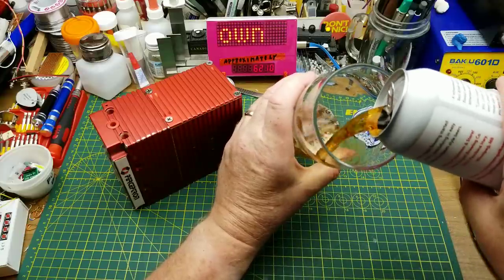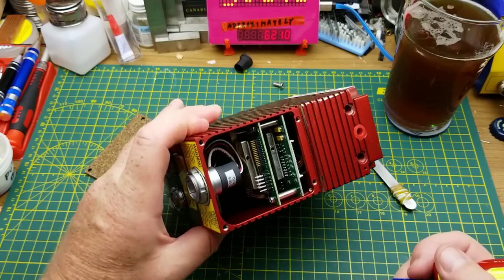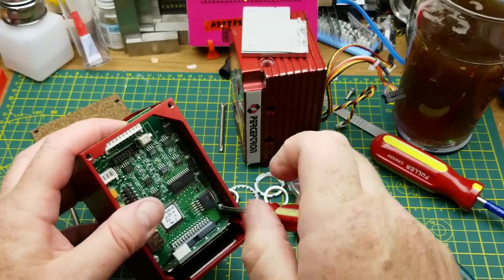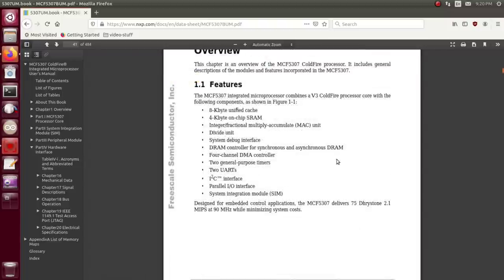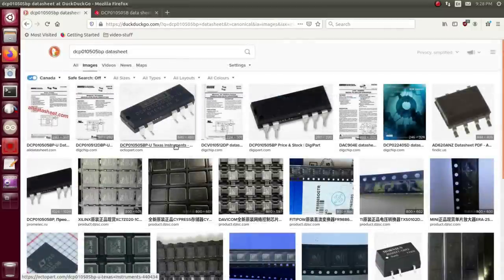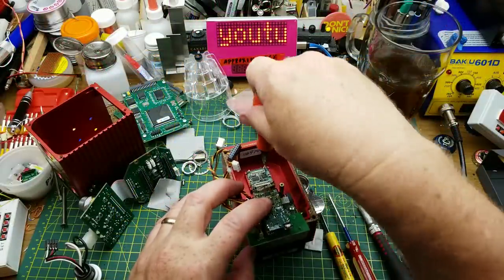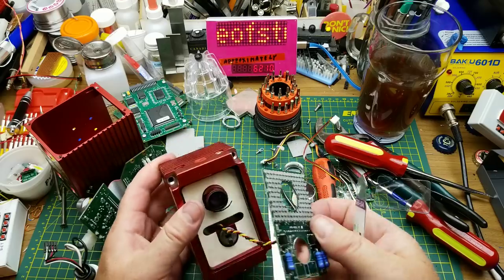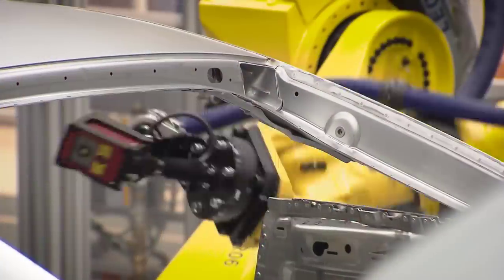industrial laser/camera unit teardown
This is a Perceptron Flexicam industrial camera and laser scanner that used to be part of a factory robot system.

This was a fun and interesting tear down of a type of equipment that I have had no exposure to in the past. Exciting!

I mentioned a research paper that I found which explains how this general class of device works, if you are interested

And their youtube channel that has some video of these and similar camera/laser units at work in factory environments